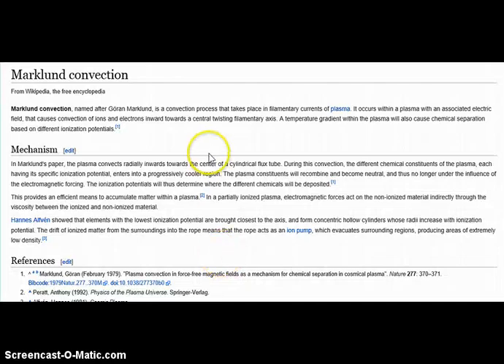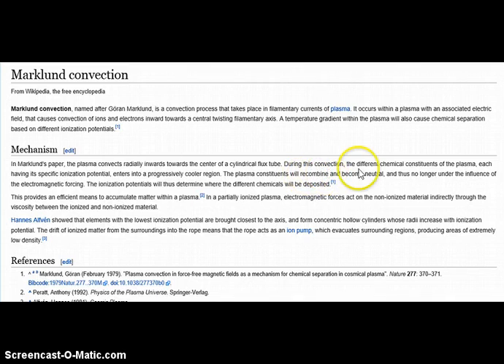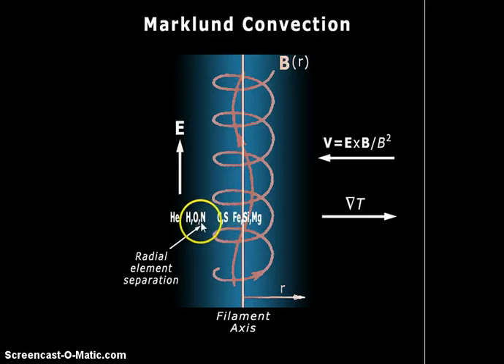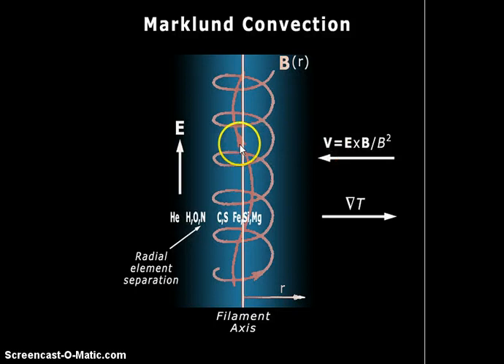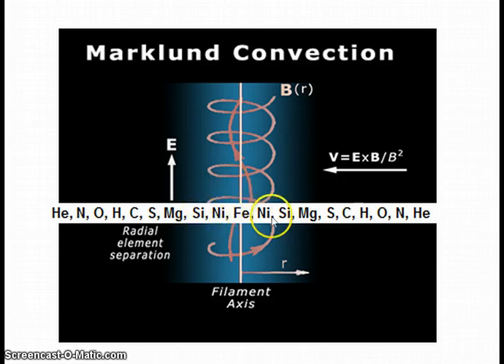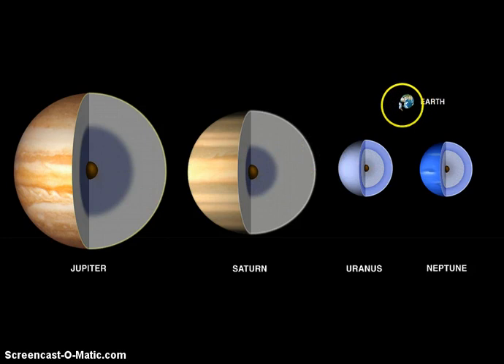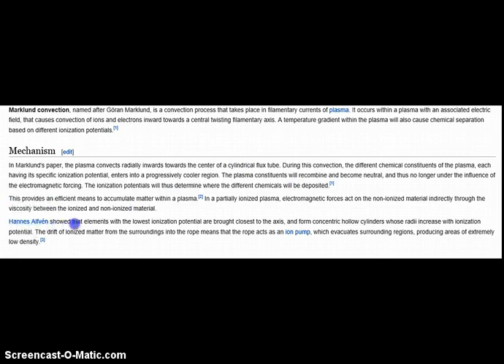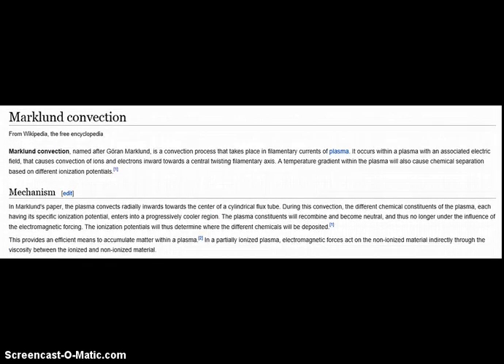Stellar Metamorphosis: Marklund Convection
Marklund convection is a process during stellar evolution which separates material.